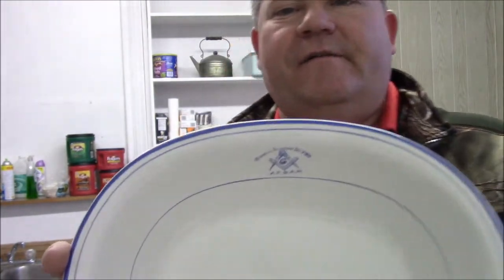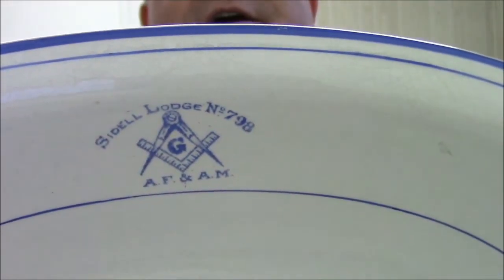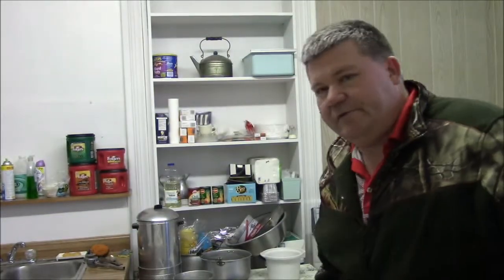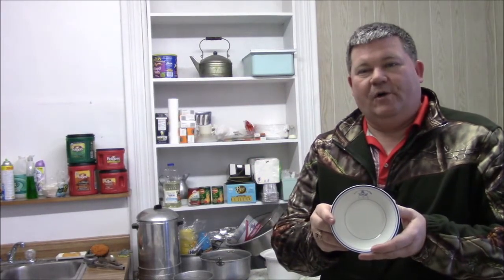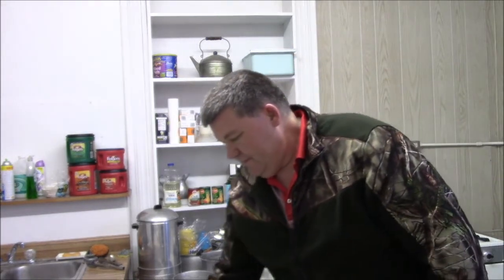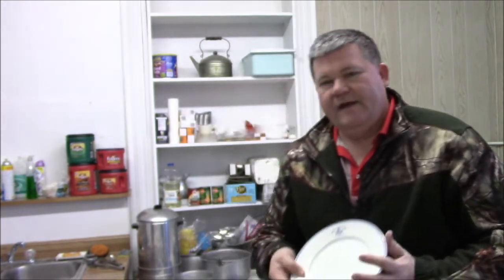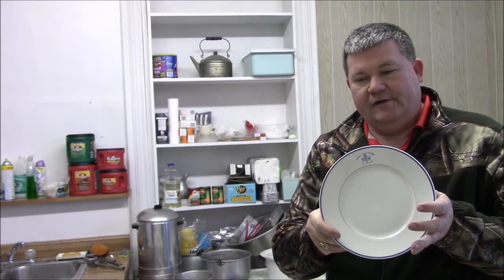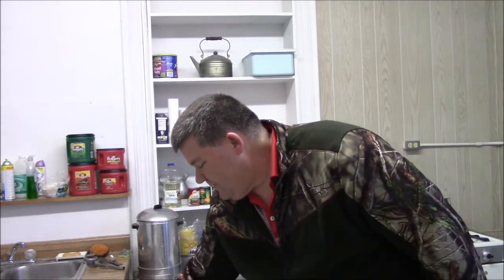Masonic Curators - 025 - How to Fellowship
Today, Greg Knott tells us about some of the history behind a unique set of dishes and we imagine the fellowship that the set has witnessed.